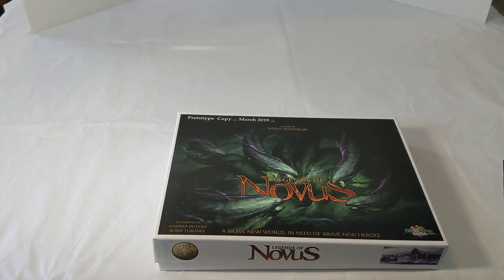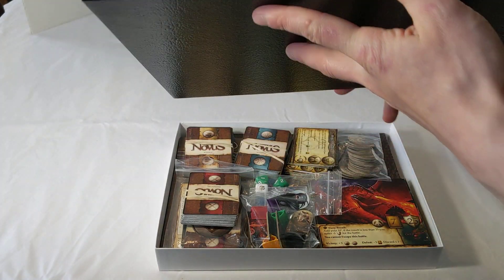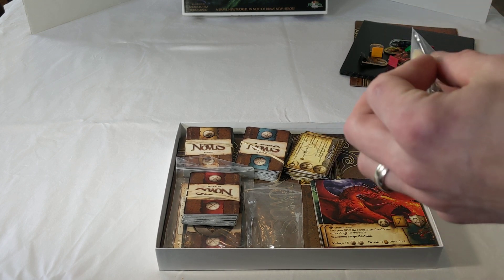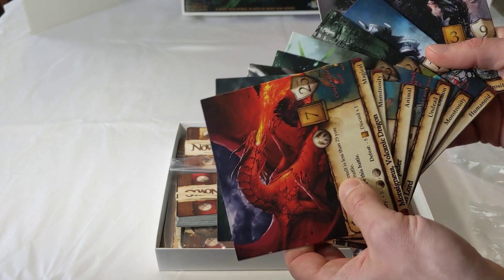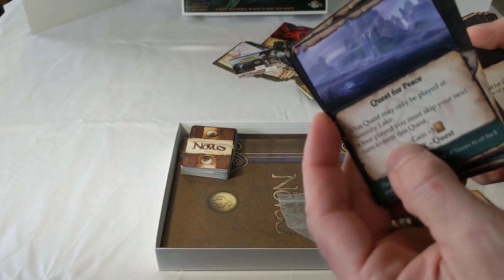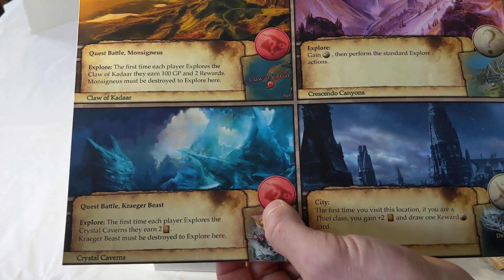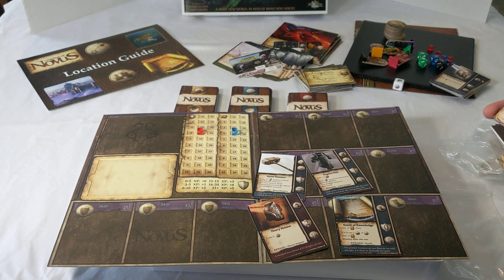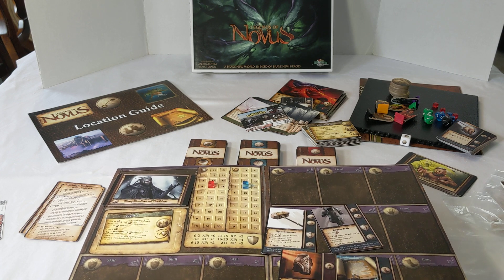Legends of Novus Component Video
Showing everything you will get in a boxed game of Legends of Novus!  Potentially more if certain Stretch Goals are attained during crowdfunding.
if you would like to get email updates and reminders (less than twice per month), just click here to find the sign up page!

You can also visit legendsofnovus.com for more info. ⚔️⚔️⚔️